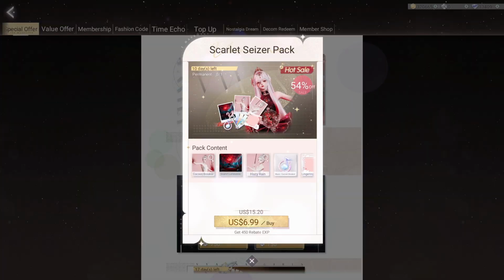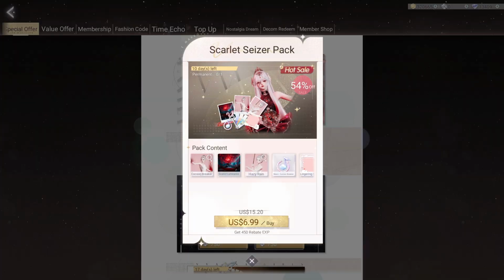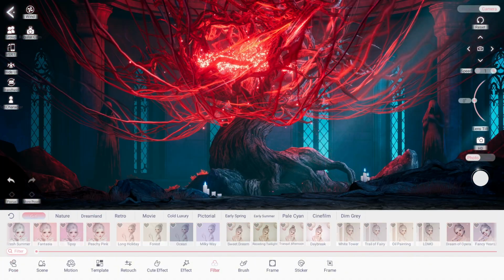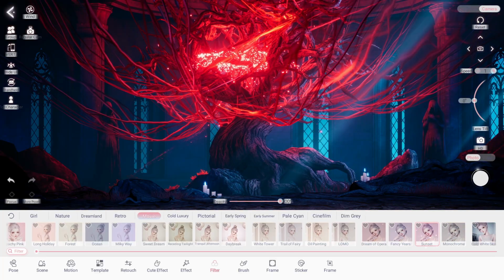Life Makeover | Scarlet Seizer Scene pack 📷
Join me as I explore the limited scene pack on Life Makeover Global - Scarlet Seizer! ♥

0:00 Intro
0:15 Preview of items and included Music: Cocoon Breaker
1:08 Exploring the Scene - Scarlet Luminance
6:27 Lighting on dolls
9:35 full-length pose - Hazy Rain
12:13 Flat dynamic pose - Cocoon Breaker
13:20 Expressions
14:21 Filters and retouch settings
17:37 Chat bubble - Lingering Secret
18:54 outro